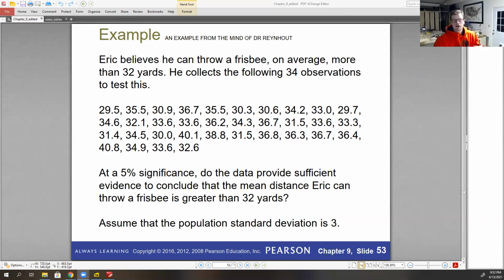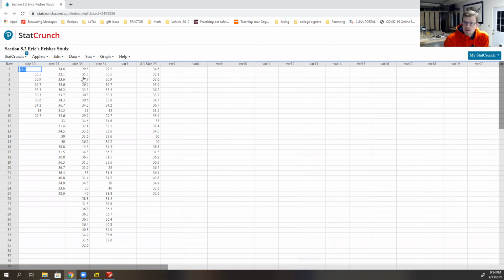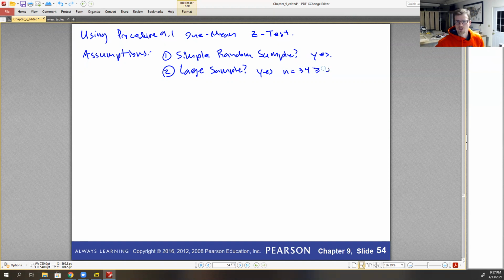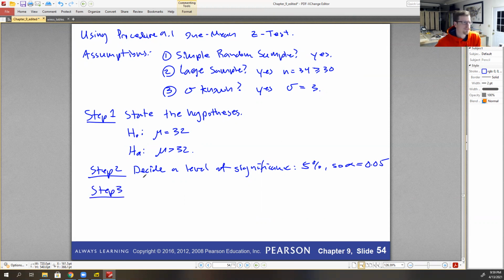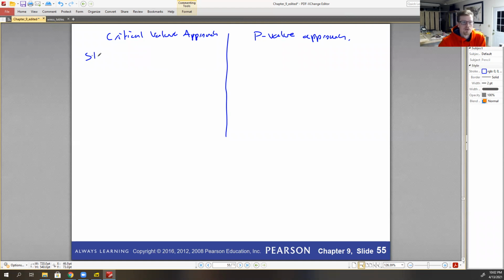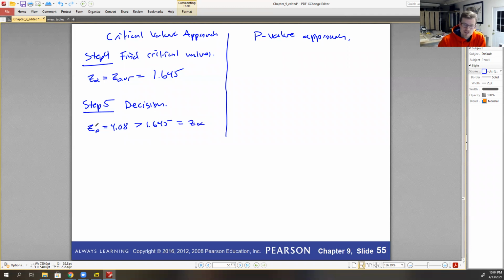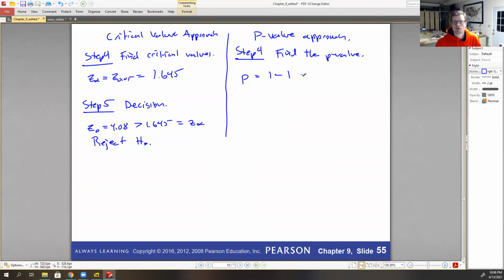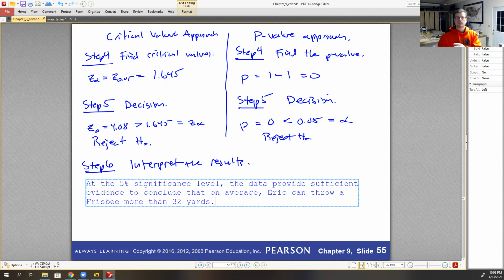One-Mean z-Test - Examples (I)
In this video, Dr Reynhout presents an example of using the one-mean z-test. The text used is Introductory Statistics by Weiss, and the slides are adapted from those provided by Pearson.